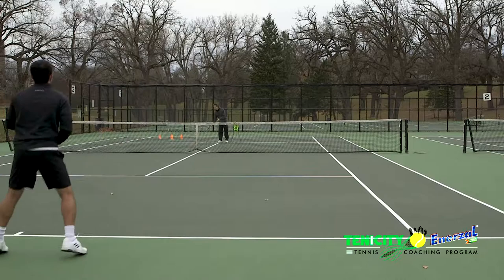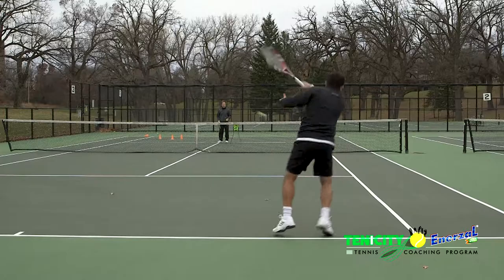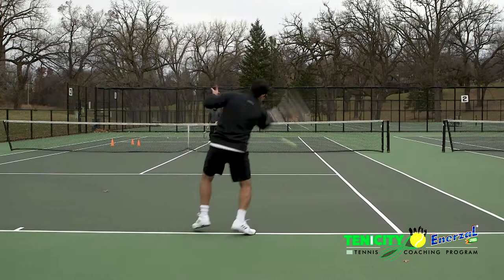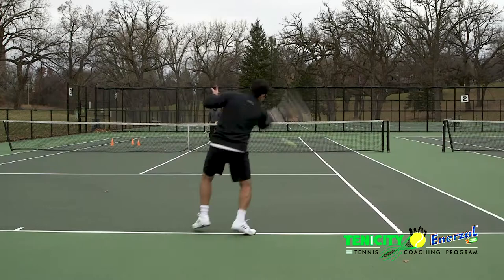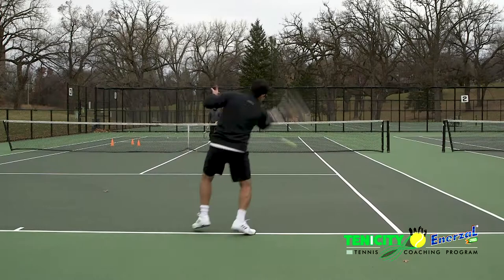Developing The Forehand Shot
Harsh Mankad, Indian Davis Cup player, demonstrates drills and tips to support players to develop their forehand. This video is the 1st in a series of 12 as part of the Tenicity - Enerzal Coaching Program.